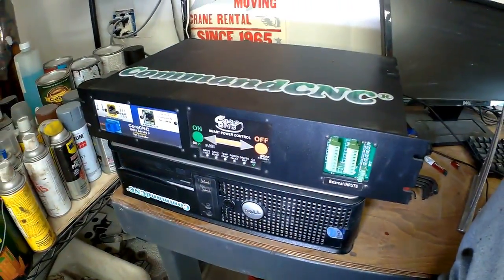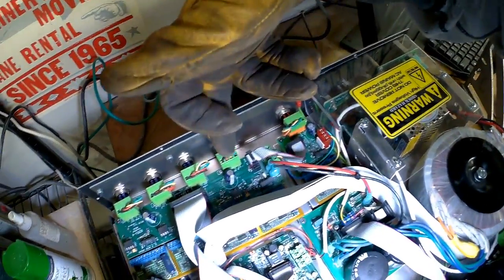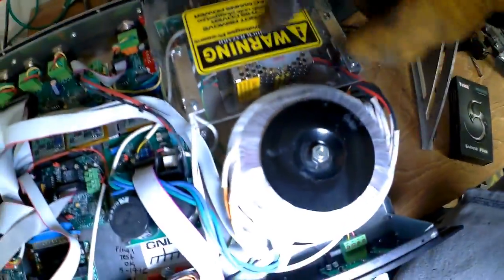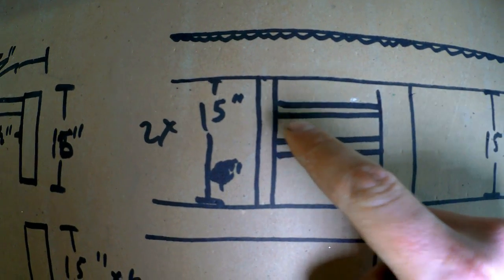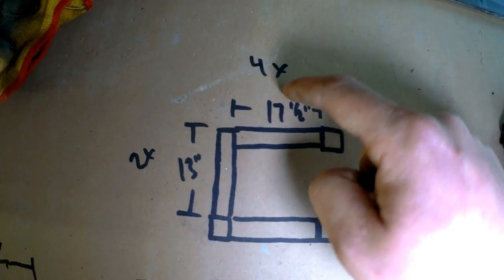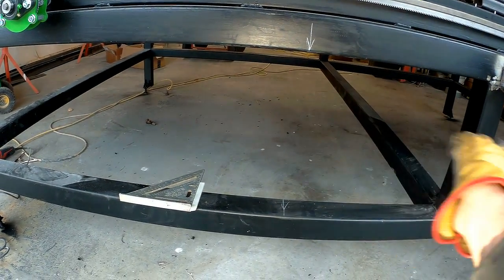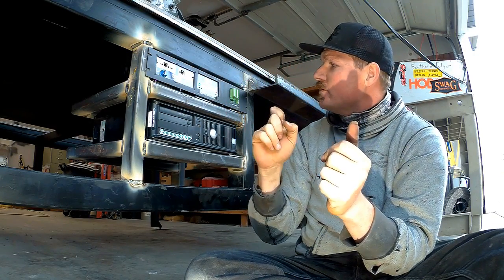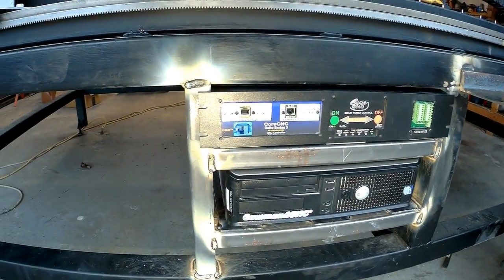CNC Plasma Table Build (Hardware Rack)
I'm swithing up the format a bit with these next few videos covering one specific portion of the build at a time.  This video covers how to build a hardware shelf so the electronics can have a permanent home on the new plasma table.